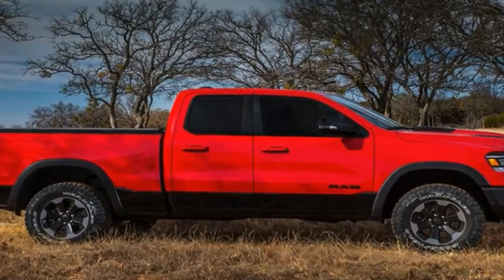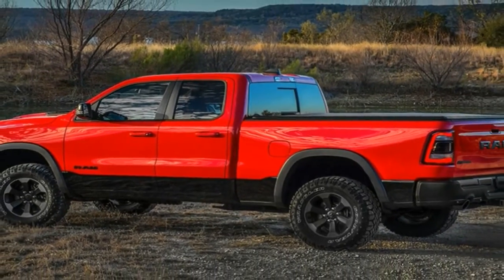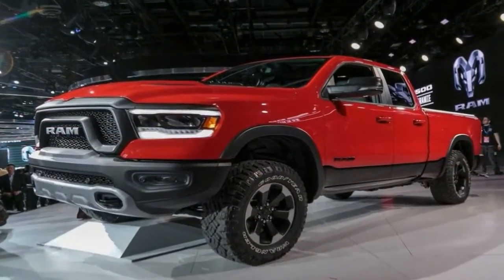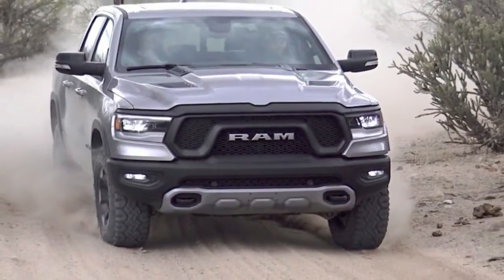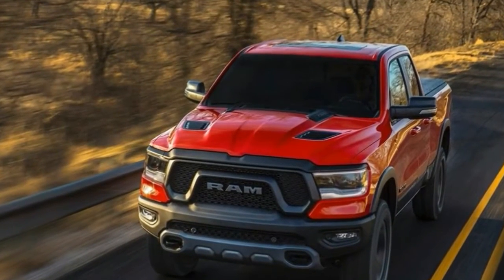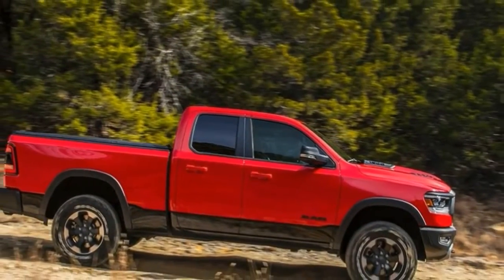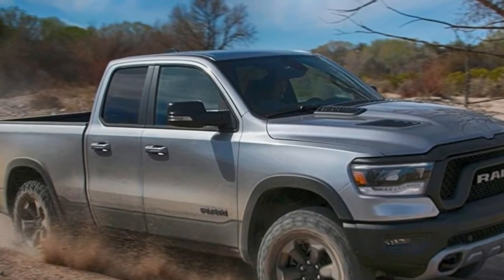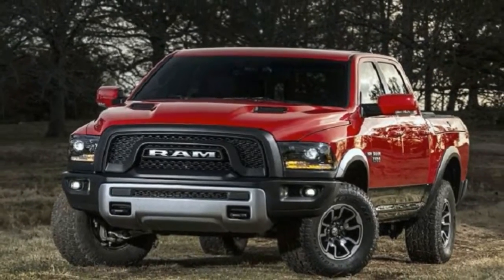Hot News !!! 2019 Ram 1500 Rebel spec & price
██████ GET DAILY UPDATES! NOW! ██████